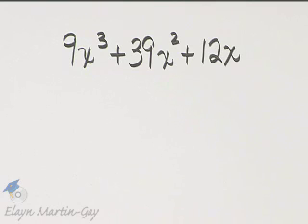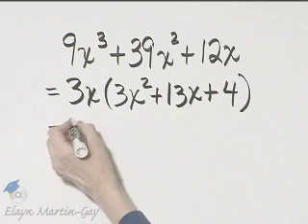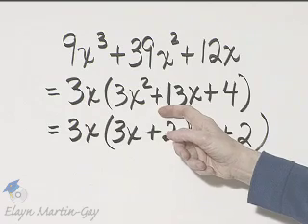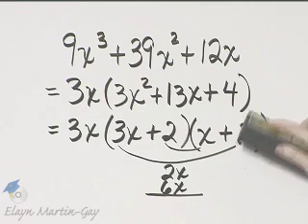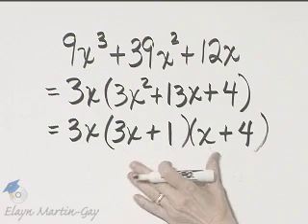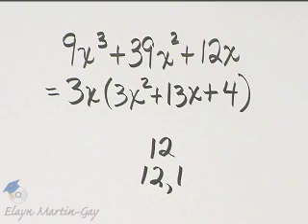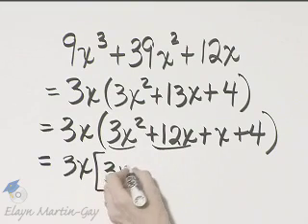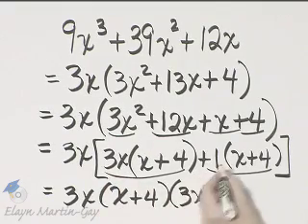Martin-Gay Beginning Algebra Ch 6 Ex 8